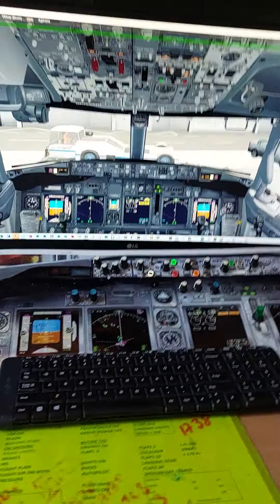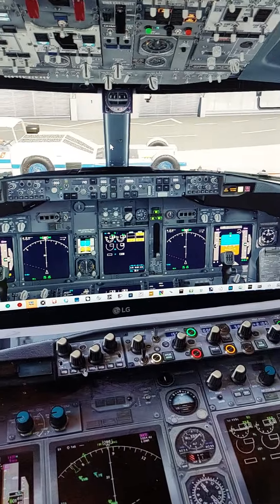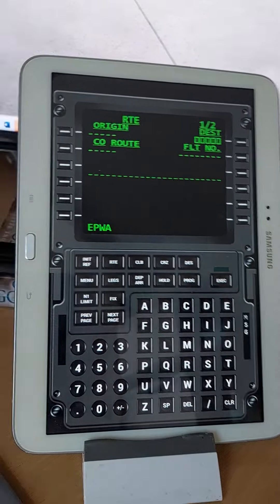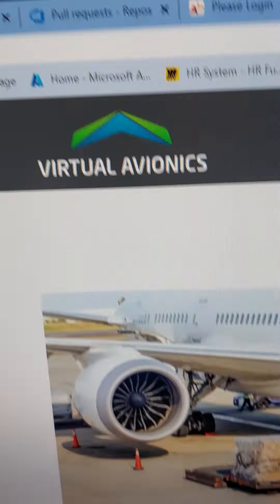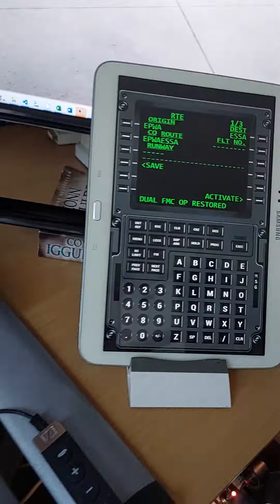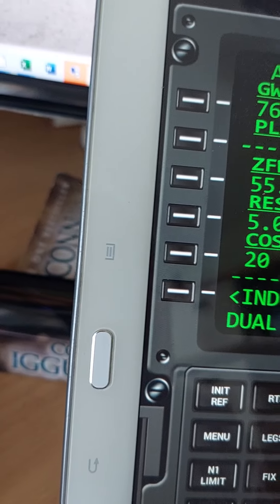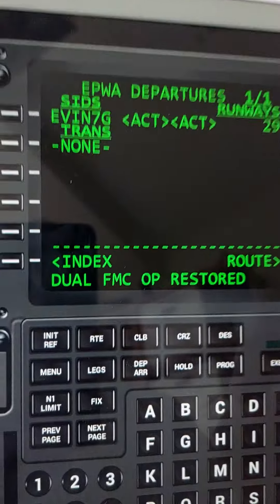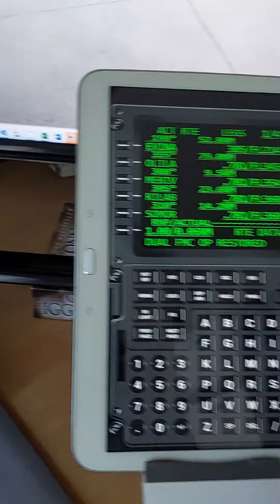Touch screen Flight Computer for virtual flying.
Use Flight Computer by touching tablet screen instead of using mouse.